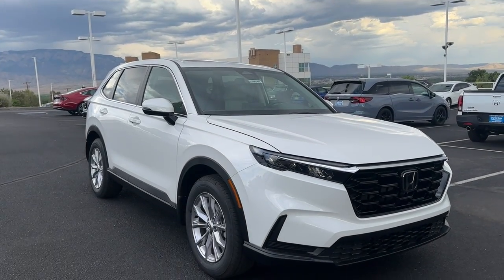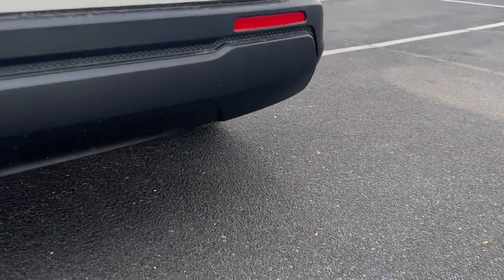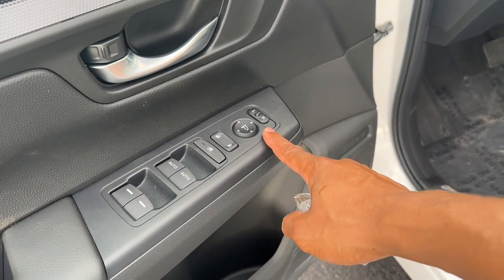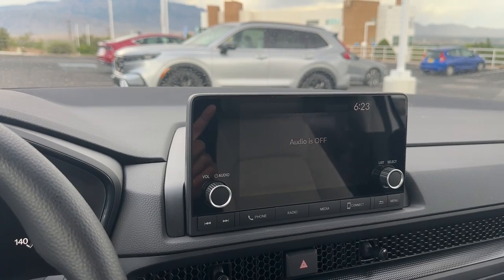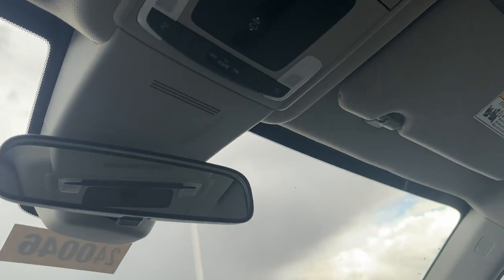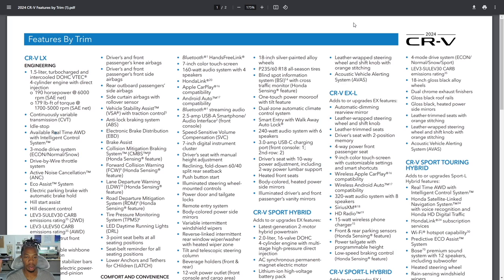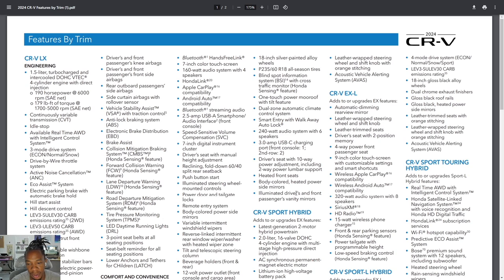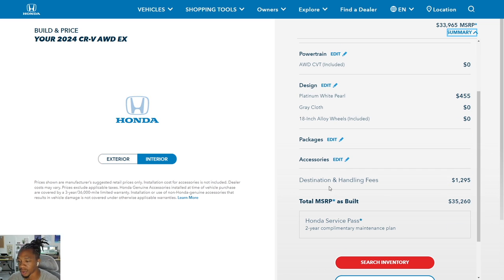2024 Honda CR-V EX - Platinum White Pearl - Walkaround